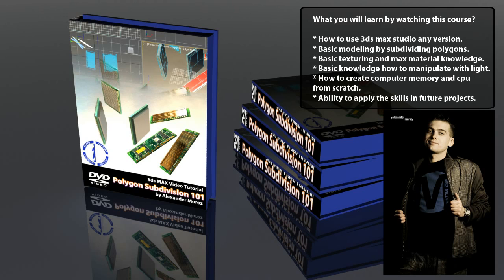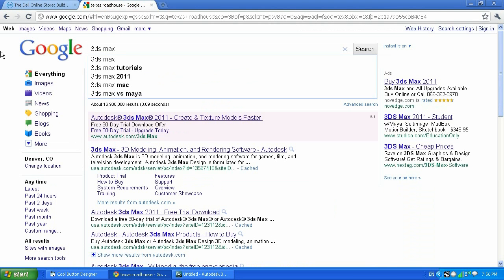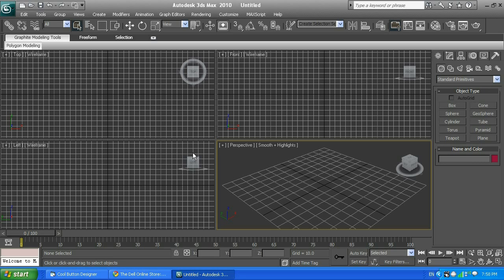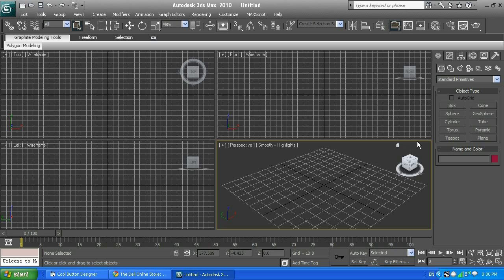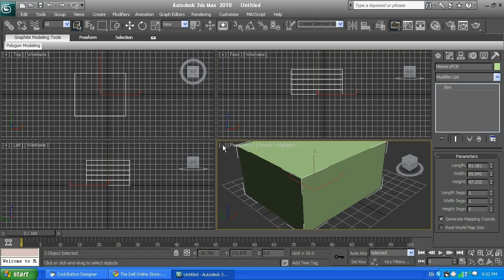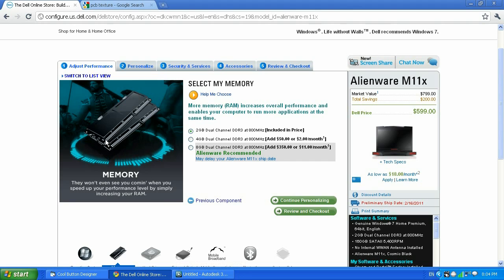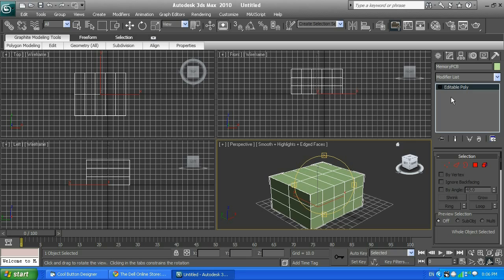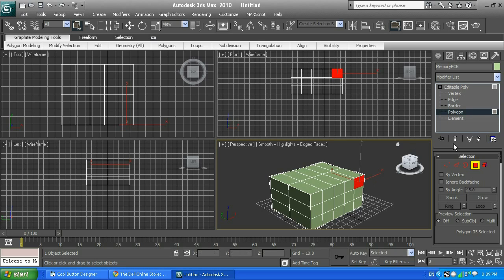3ds max: Beginner - Poly Subdivision 101 pt 1 of 8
During this video tutorial, Alexander Moroz will show you how to create computer memory chip and cpu chip using 3ds max studio. Simple techniques will be discussed, so they can be applied in any 3ds max version.
In this video tutorial you will learn some basics about 3ds max. The basics will be 3d modeling using polygons subdivision, texturing, and adding light to a scene. Tutorial has every single step explained and easy to follow by beginner in 3ds max.
Video was split into 8 parts, so please watch them all to conclude the idea. Keep in mind, you will not miss anything, every part has 2 minutes of repeating from previous part.

Please rate(thumbs up) this video if you like, so more people can see it.

3ds max: Beginner - Poly Subdivision 101 pt 1 of 8

3ds max video tutorials, basic 3d modeling, 3ds max lessons, 3d polygon, 3d poly modeling, 3d mesh, texturing